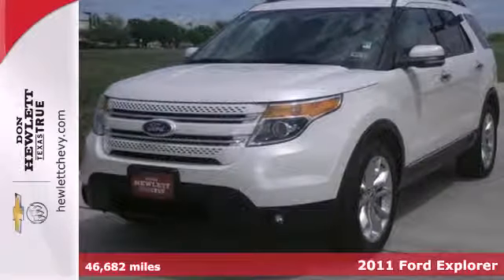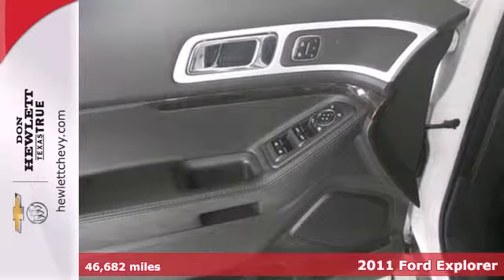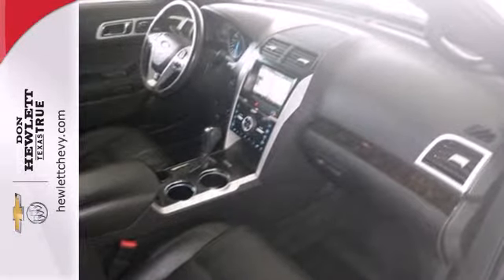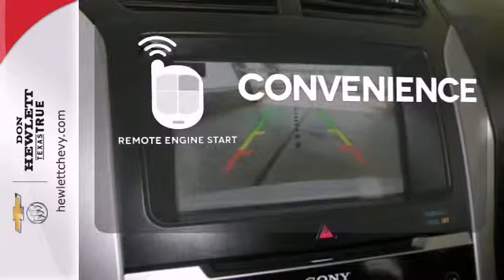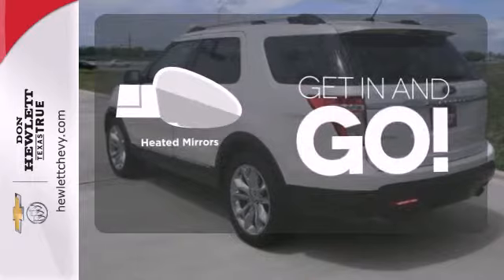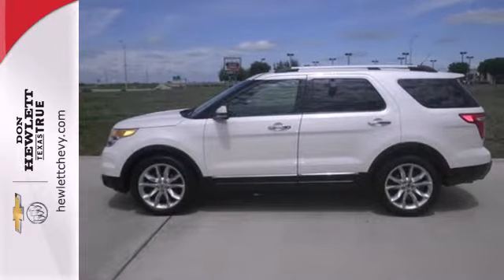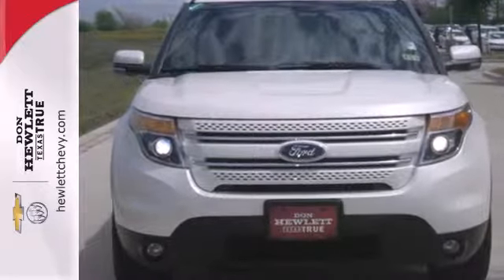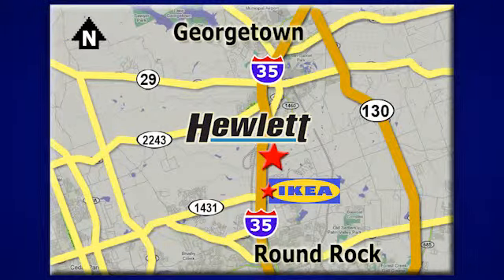2011 Ford Explorer Austin Round-Rock Georgetown, TX 140683B - SOLD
Year: 2011
Make: Ford
Model: Explorer
Trim: Limited
Engine: 3.5L V6
Transmission: Automatic 6-Speed
Color: White
Interior: Black
Mileage: 46682
Stock #: 140683B

Address:
7601 S IH 35